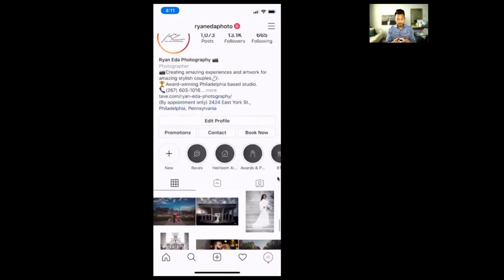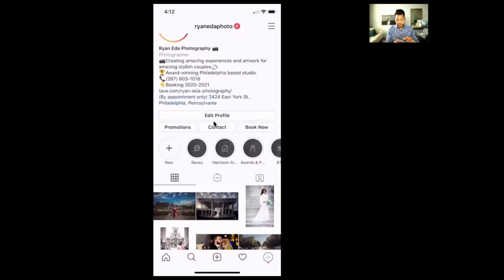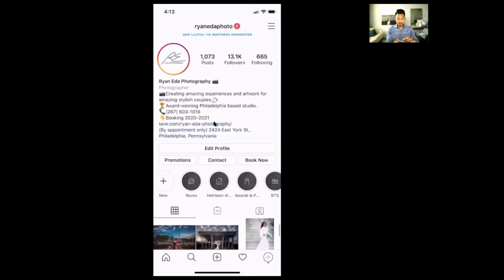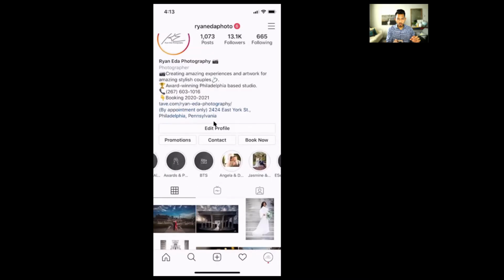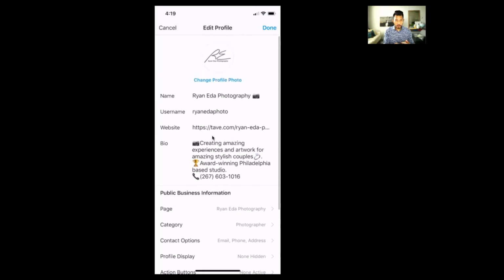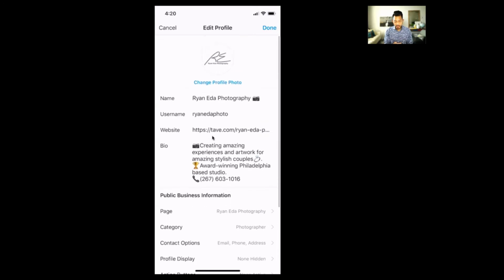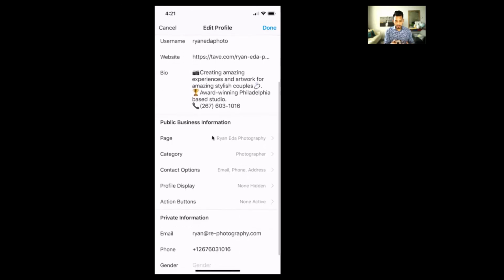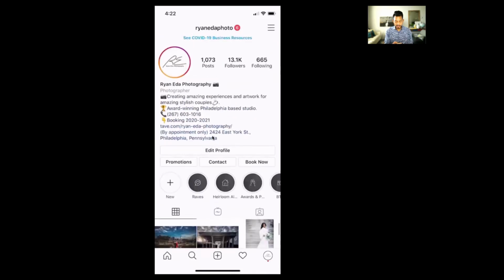Instagram for Photographers in 2020 - Part 1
Part one of yours truly discussing how you can improve your Instagram account as a photographer in 2020!

For Photographers, my fav Gear!
Godox AD200
Camera (canon 5D mark IV)
Canon 35mm 1.4 II
Canon 85mm 1.4 IS
Canon 11-24 F4
Canon 70-200 F2.8 IS II

My Photography Gearlist:

Known for the cinematic style of imagery and artwork, we have created a channel to share our expertise and knowledge to the industry.

Tik-tok: @ryanedaphoto